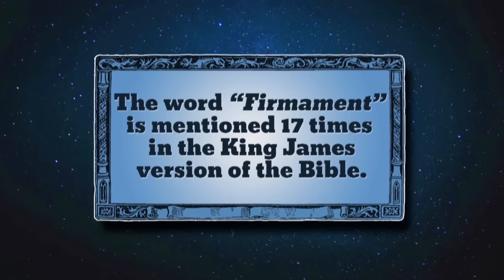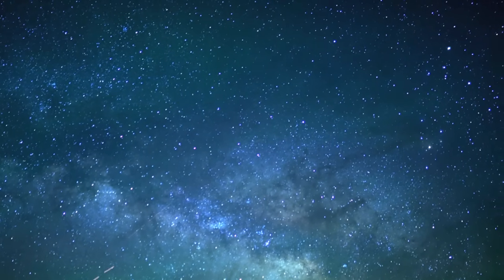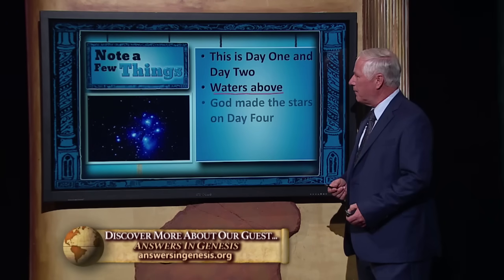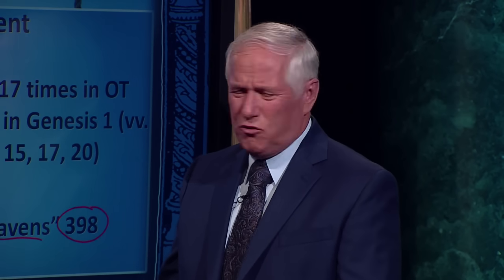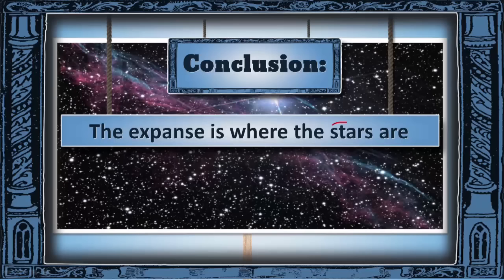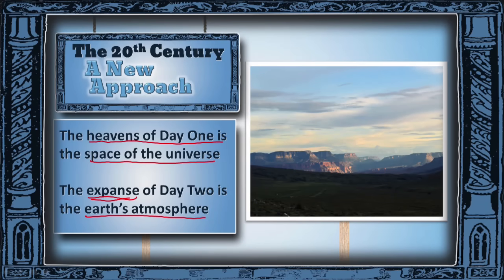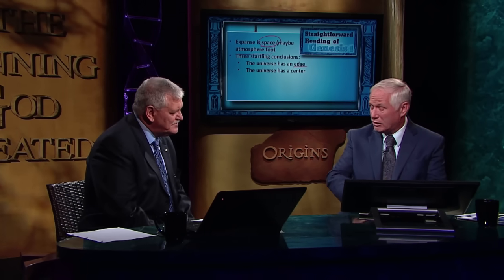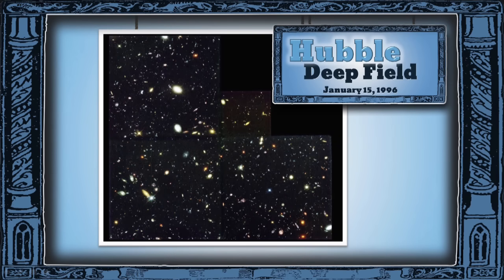Origins: The Firmament of Genesis 1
We have found that the audio was muted by YouTube around 17:50 into the video because of the background music.  We have uploaded a new version here:

Join Origins host Donn Chapman as he welcomes geneticist and scientist, Dr. Danny Faulkner for, “The Firmament of Genesis 1.”   The word “firmament” is mentioned 17 times in the King James Version of the Bible, in the books of Genesis, Psalms, Ezekiel and Daniel. The day two creation account in the first chapter of Genesis describes God making a firmament to divide waters above from waters below.  What was this firmament?  Understanding what God made on Day two can lead to some stunning astronomical conclusions.

❤️ Donate to Cornerstone Network: A portion of every gift goes to support other local and international ministries and humanitarian needs through our Cornerstone Cares outreach!